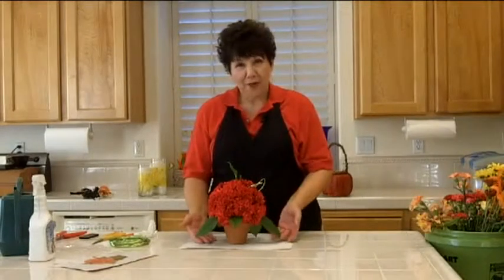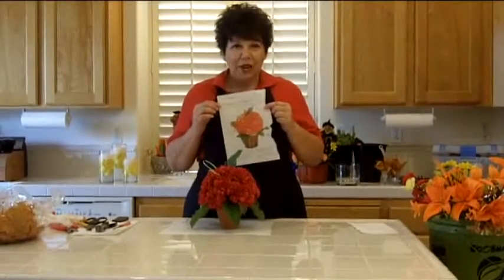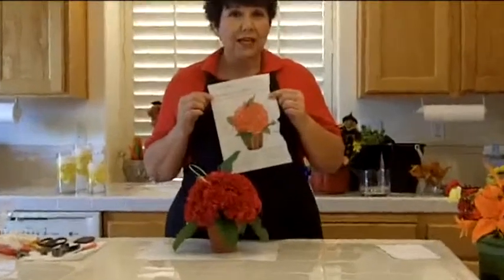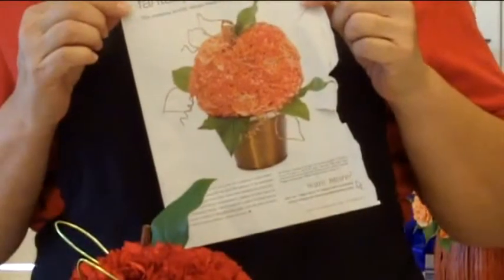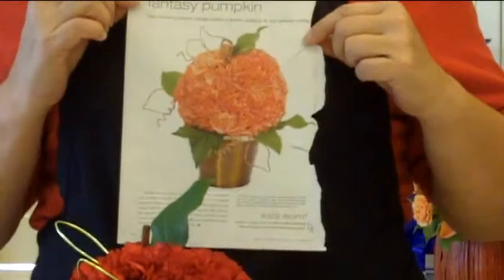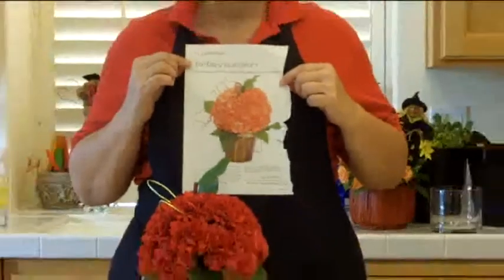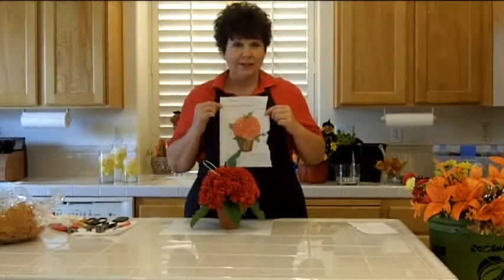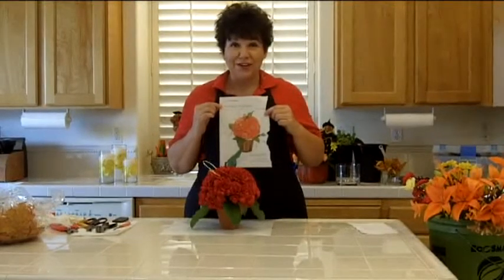Flower Arranging Class - Faux Apple Arrangement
-Learn how to make this adorable Faux Apple Arrangement at flowerarranging101.tv This is a perfect gift for all the teachers in your life.  Made with super hardy carnations so it will last a while.